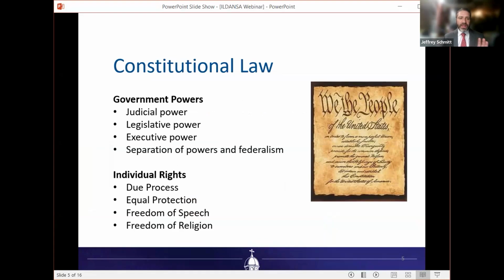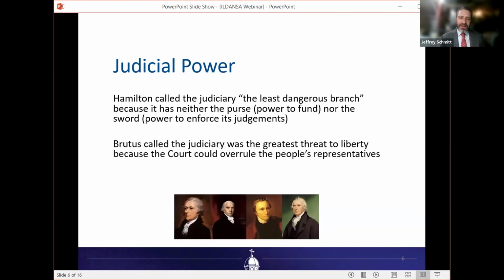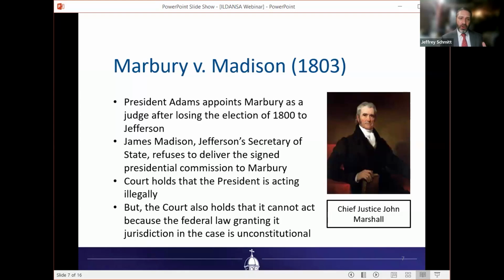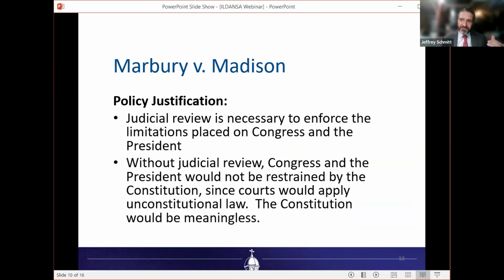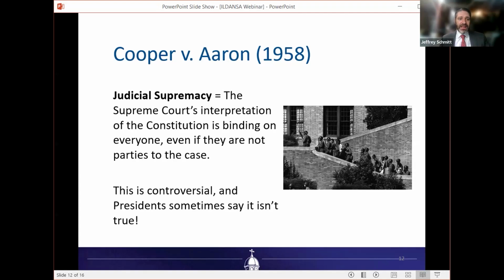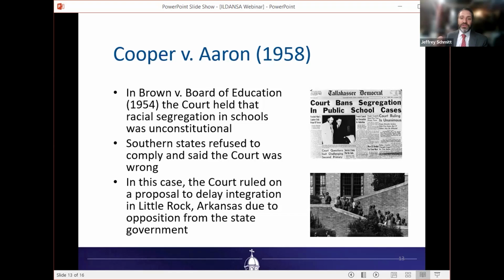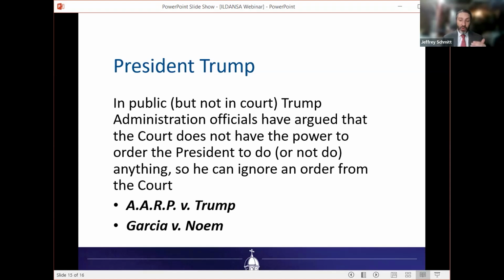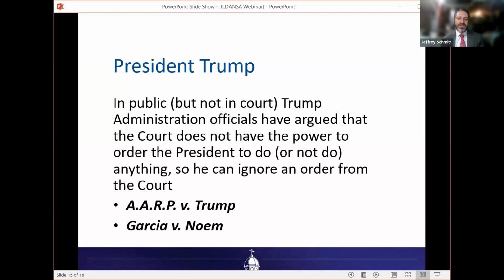미국 헌법 특강 Jeffrey Schmitt 교수 미국 데이턴 대학교 로스쿨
고려사이버대학교 법학과 특강